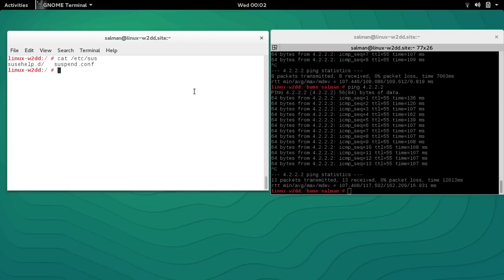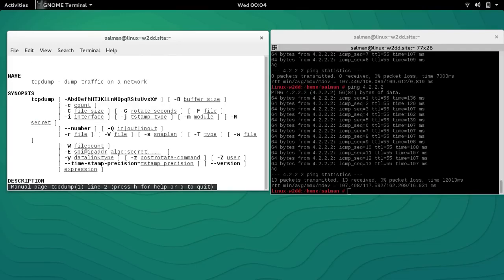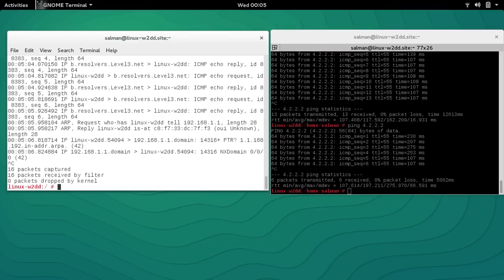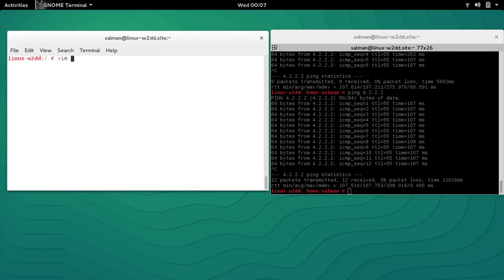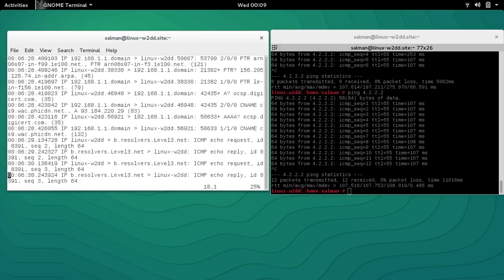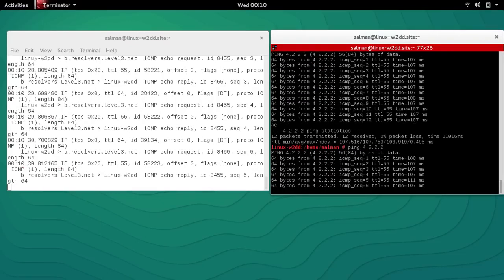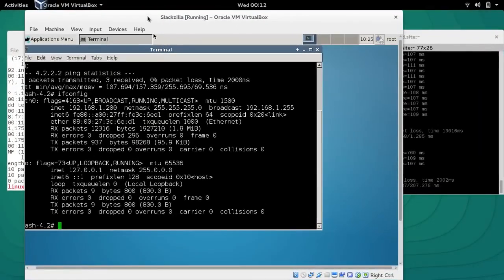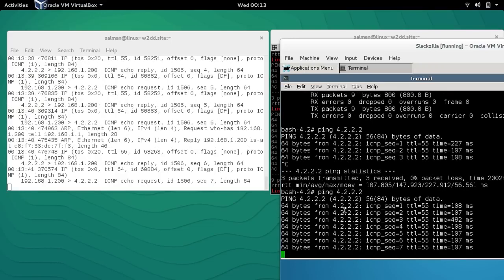Linux Networking Basics Part 6 | TCPDUMP-I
Welcome to Part 6 of our Linux Networking Basics series! In this episode, we introduce TCPDUMP-I, a comprehensive guide to using TCPDUMP for network analysis and troubleshooting. Join us as we explore TCPDUMP's capabilities, including packet capturing, filtering, and analyzing network traffic.
Learn how to interpret TCPDUMP's output to diagnose network issues, monitor network activity, and investigate security incidents. Whether you're a beginner or an experienced sysadmin, TCPDUMP-I will equip you with the skills needed to effectively use TCPDUMP on your Linux system.

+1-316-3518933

Salman Francis